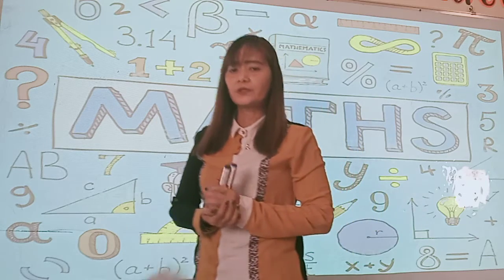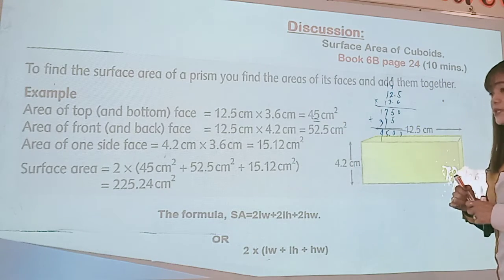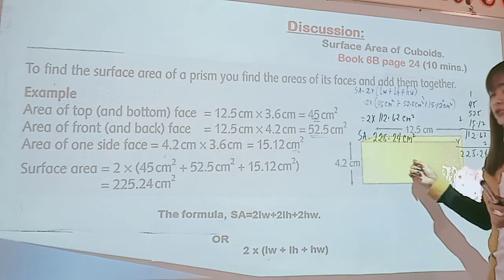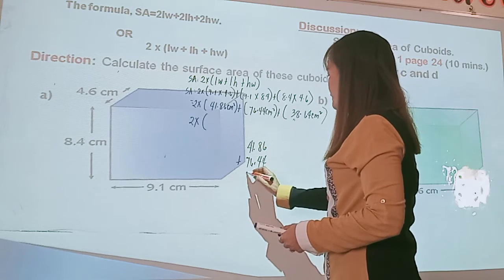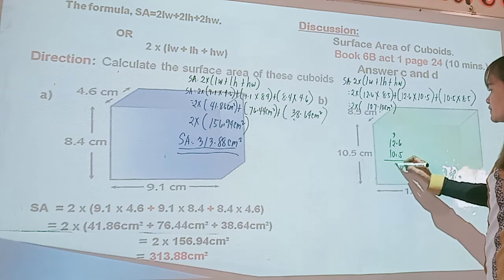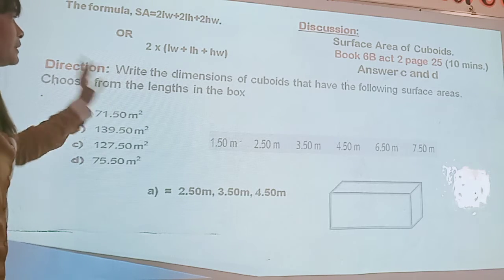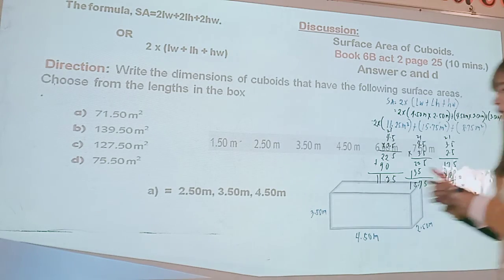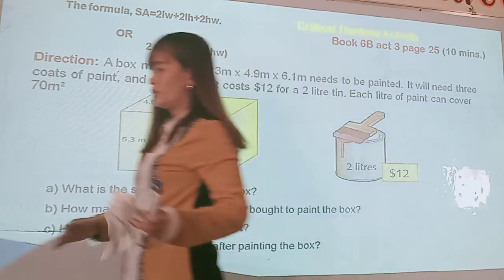surface area of cuboid